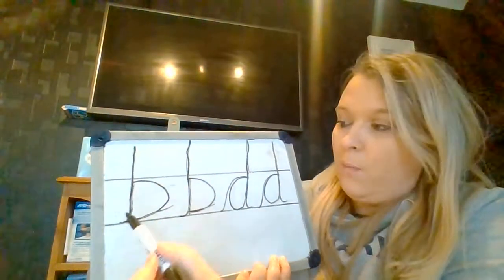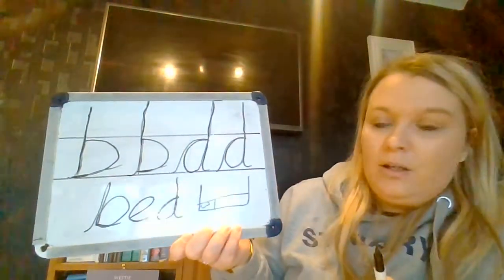Handwriting focused task for Thursday 11th February